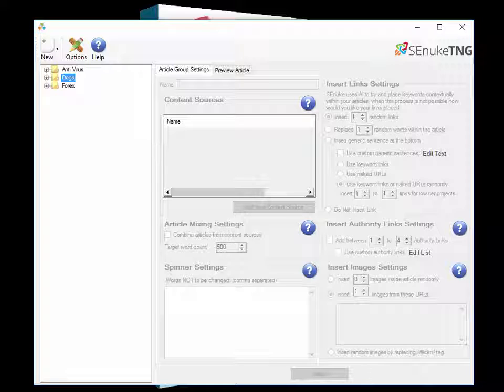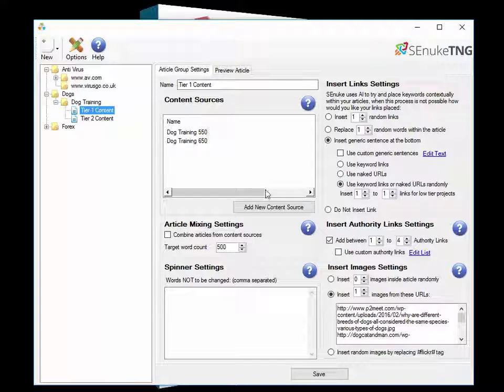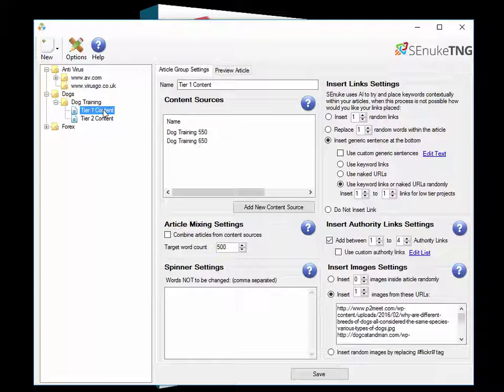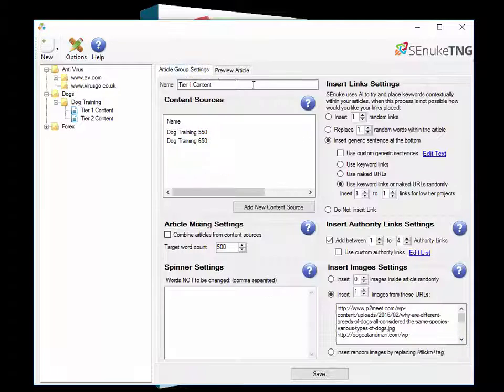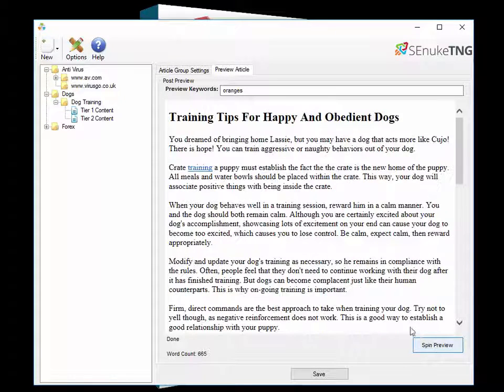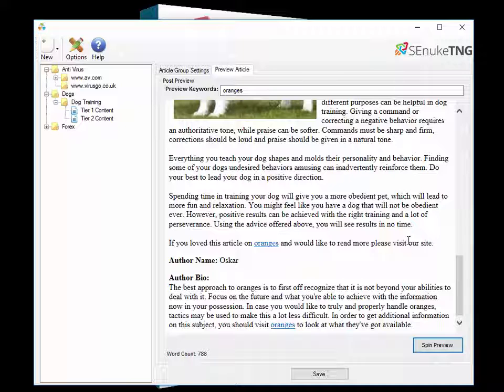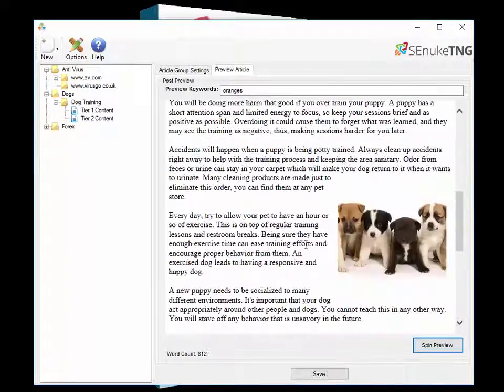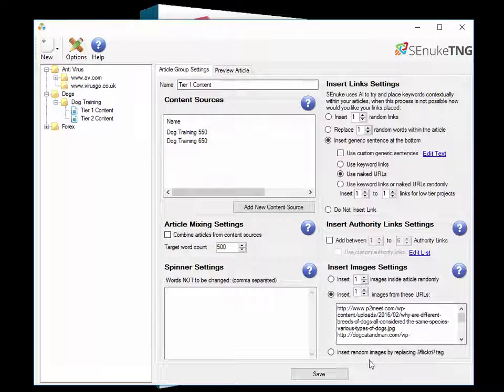SeNuke TNG Review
All you need to know about SEnuke TNG before you buy it. In this video Rob aka pobman from Senuke forum has explained in very good way about the new TNG version & its features. His reviews are top notch & you can learn great deal from them.